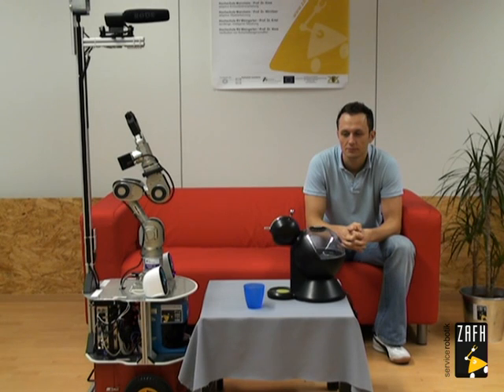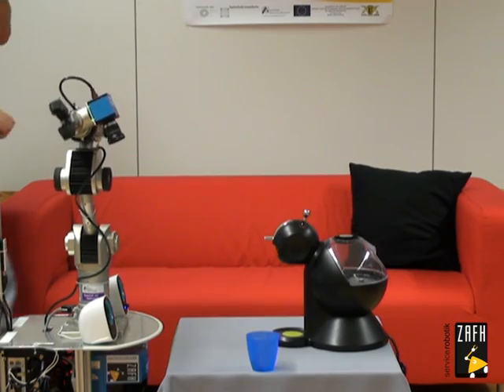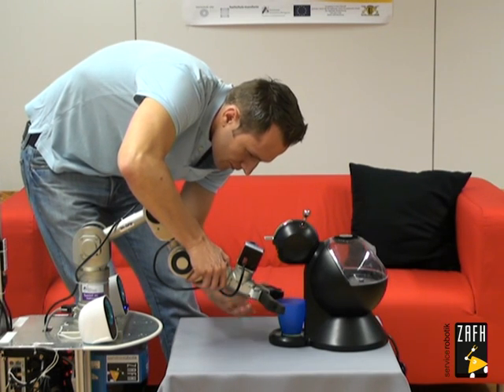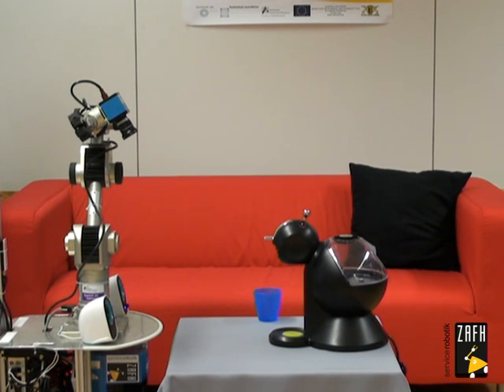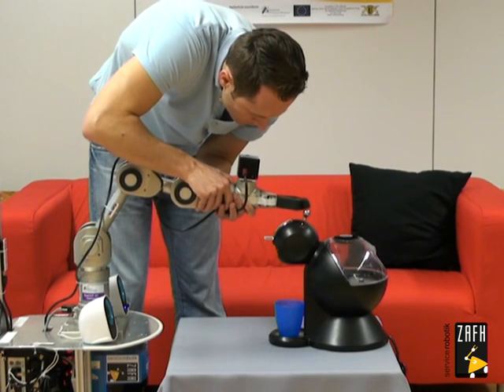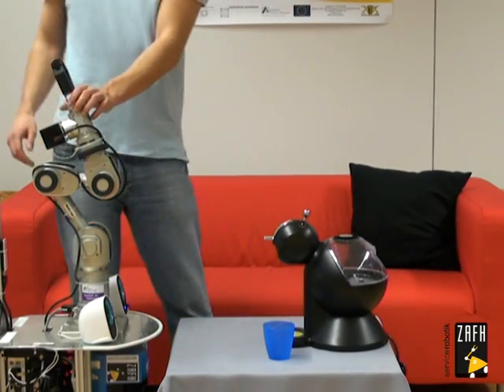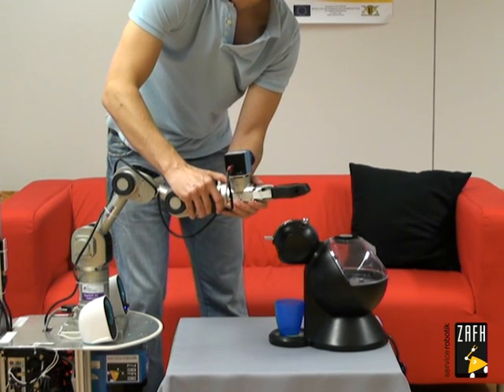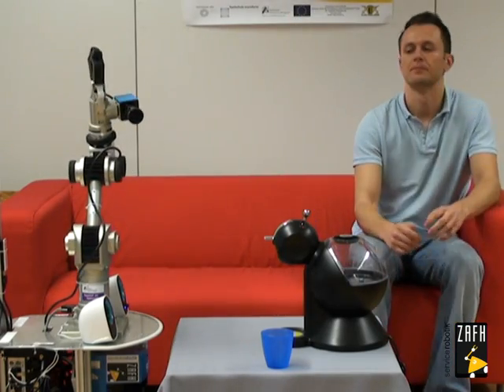Learning from Demonstration - Make Coffee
Reference: M. Schneider, W. Ertel. Robot Learning by Demonstration with Local Gaussian Process Regression. In Proc. 2010 IEEE/RSJ International Conference on Intelligent Robots and Systems, Taipeh, Taiwan, 2010.

Learning from Demonstration using a Katana robotic manipulator. Note that in each demonstration the objects' positions change.

Learning means to generalize from these training samples to an arbitrary new situation where all the objects can be located at different positions.

In the reproduction, the manipulator's trajectory is computed based on the constraints extracted from the recorded demonstrations. Unlike in classical teach-in approaches, this method is able to deal with changing objects' positions.